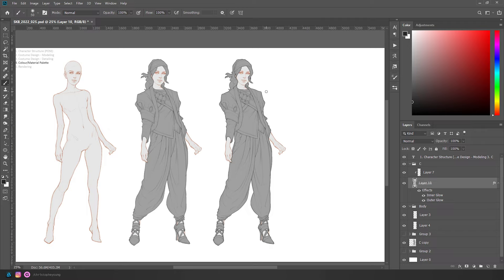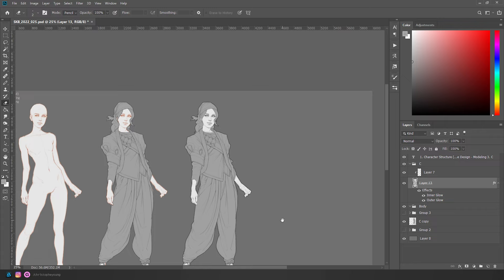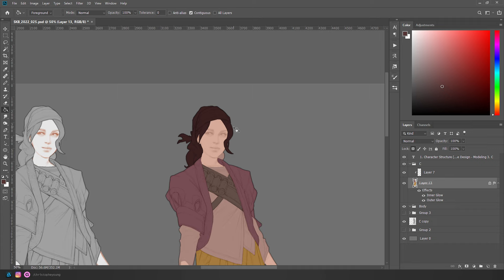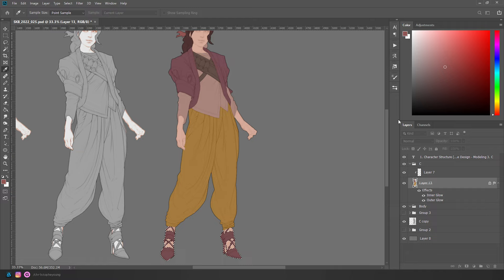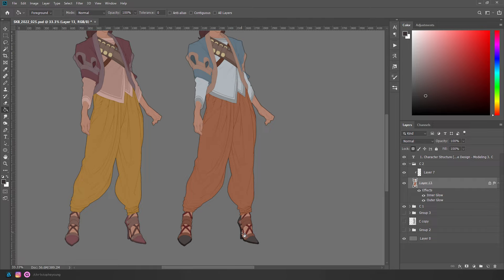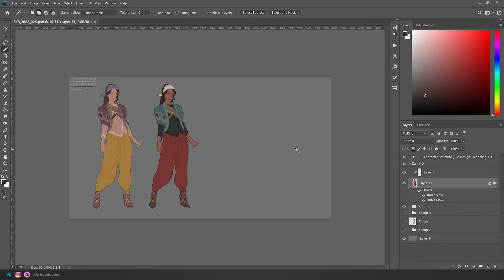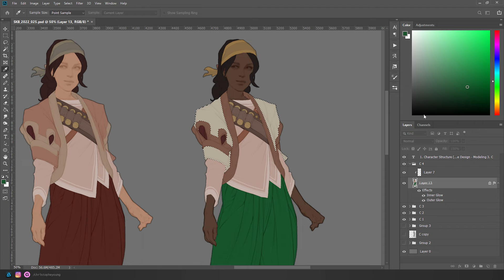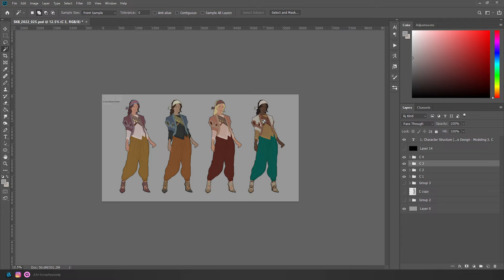Character Design Part 4 - Colour Flats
Interested in leveling up your art? I host weekly live workshops and post all my work including original character design sketches, illustrations, academic figure drawings, portraiture, and plenty of study guides!

1. Character Structure (Pose)
2. Costume Design - Modeling
3. Costume Design - Detailing
4. Colour/Material Palette
5. Rendering